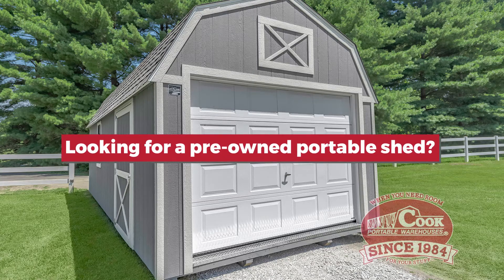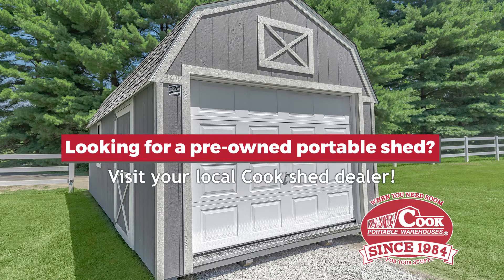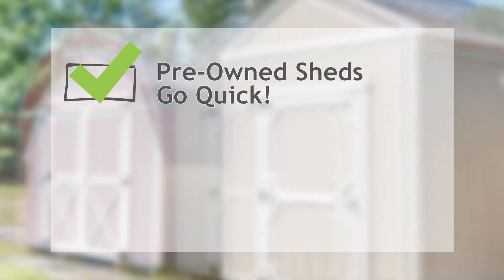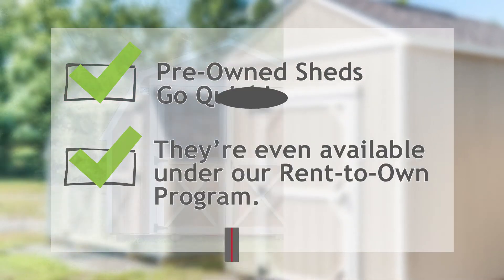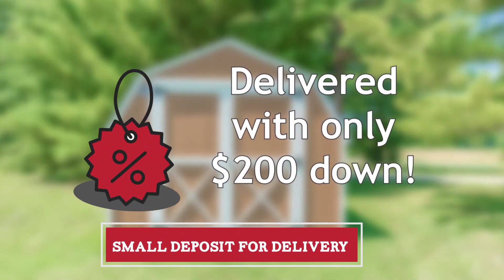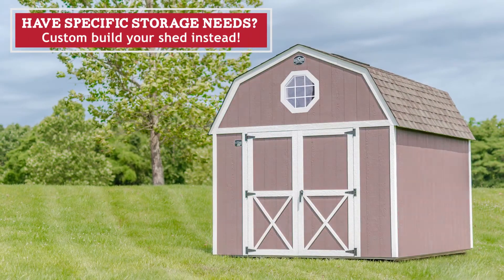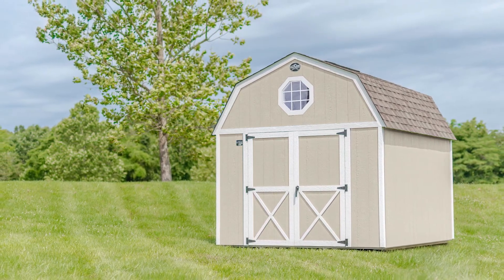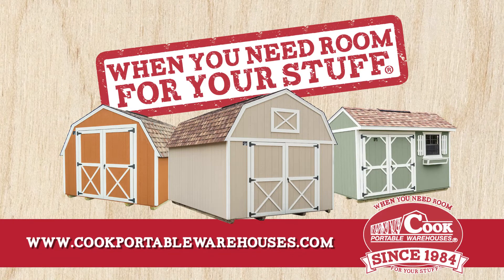Buying a Shed: Pre-Owned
Cook owners are so in love with their sheds that they almost never come back to the lot used and when they do they sell in a hurry. If you are lucky enough to come by one, you can still take advantage of our rent-to-own program. Learn more about buying a pre-owned shed